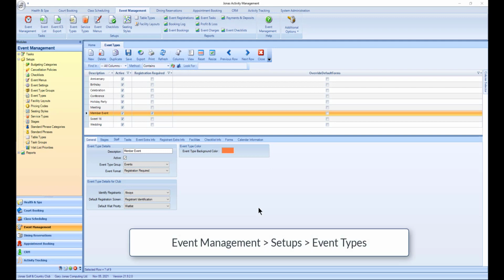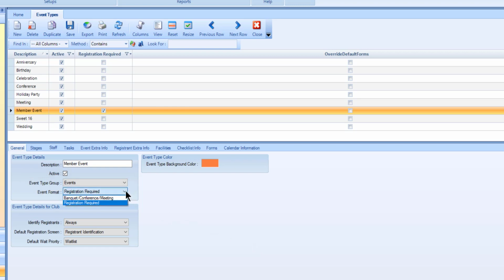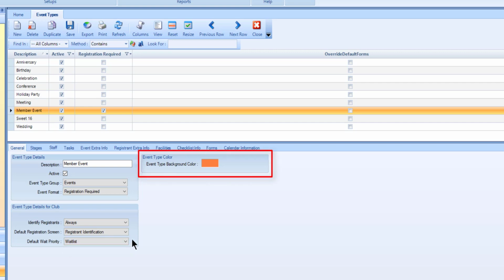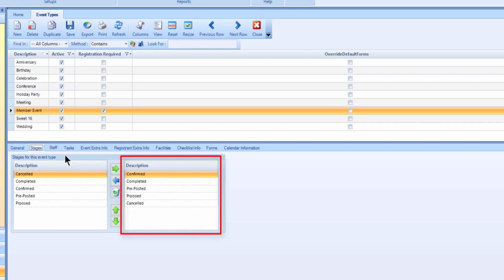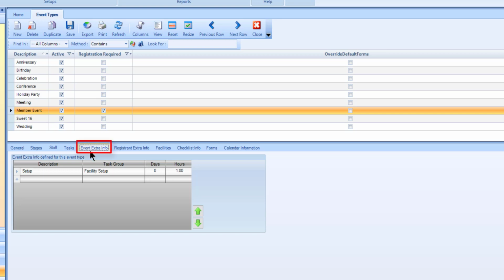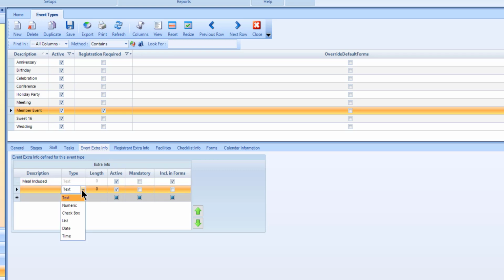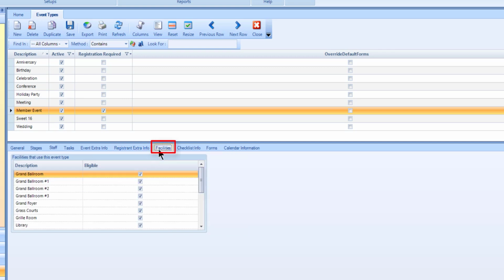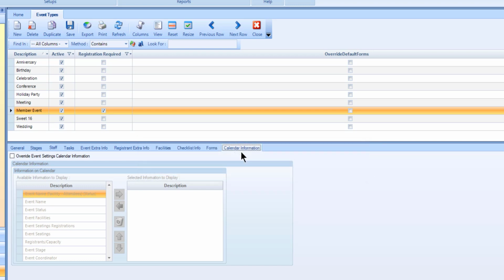Event Management - Event Types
Use the Event Types program to set up the parameters associated with the type of events that you will be holding. Examples may include: Banquet, Birthday Party, Conference, Meeting, Shower, Wedding, Private Party, School Event.